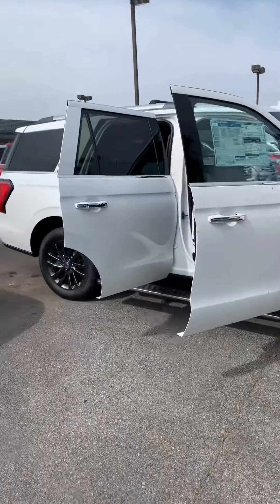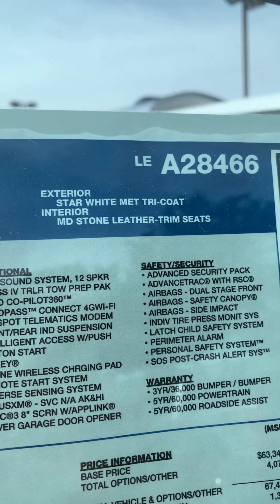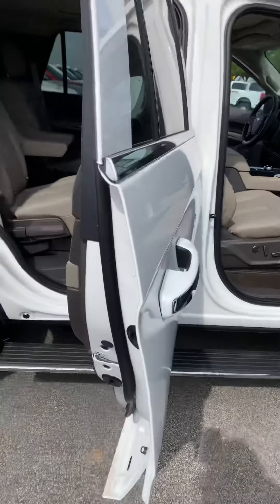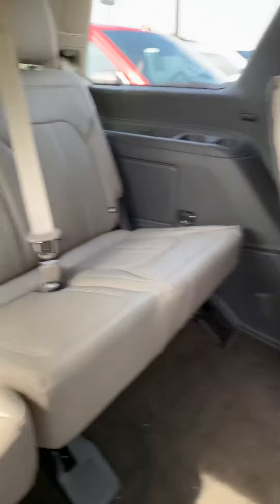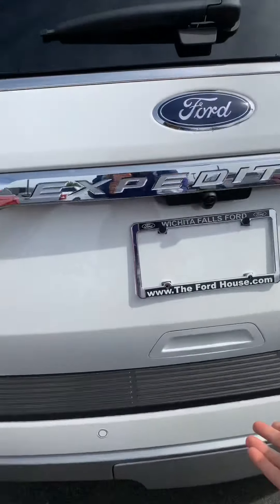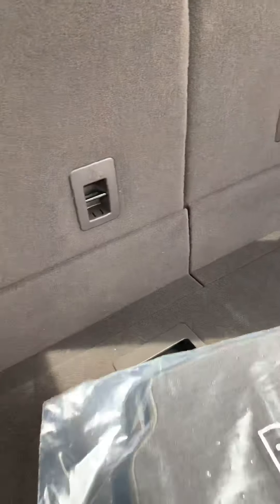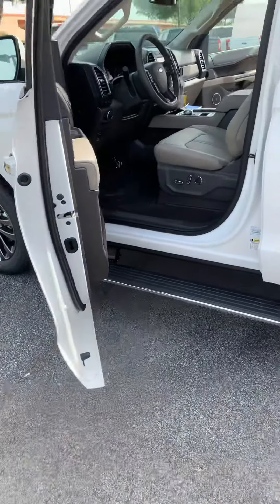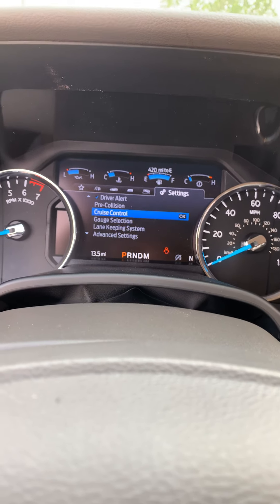Ford limited Expedition white 2020